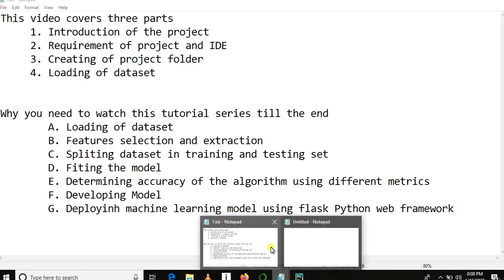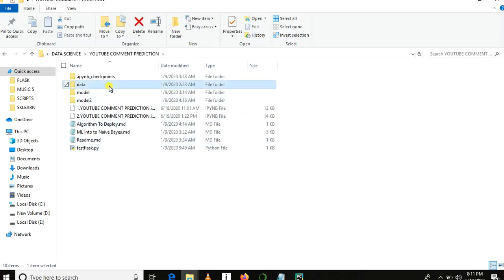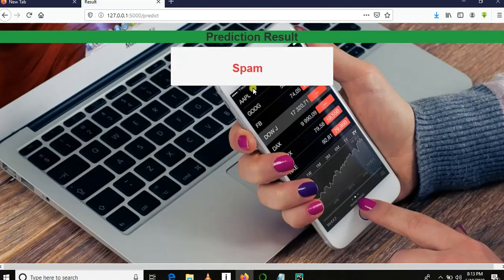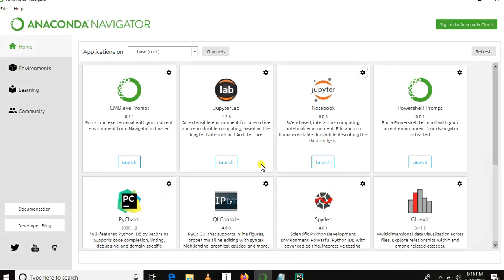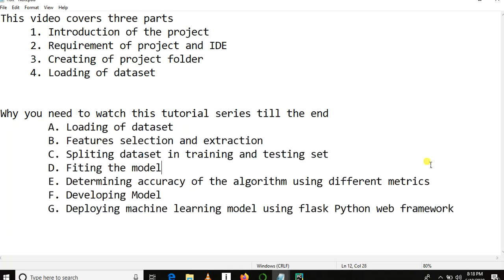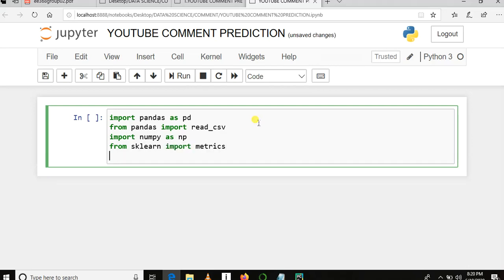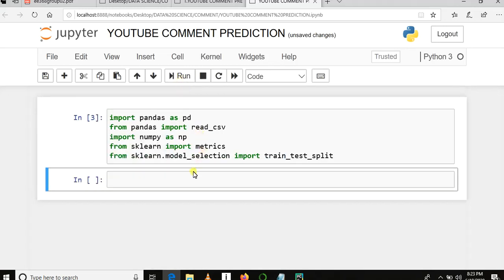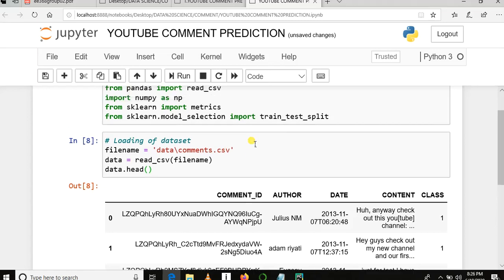Machine Learning From Scratch - Introduction And Loading Of Dataset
Machine learning project for predicting YouTube comment. For example, if YouTube comment is spam or ham.
Indeed, we need to develop naives_bayes model and deploy it using flask micro-web framework
for python. Why you should watch this project from the scratch till the end, because we will
learn a lot of things in machine learning and falsk. Definitely, these things are
        A. Loading of dataset
        B. Features selection and extraction
        C. Spliting dataset in training and testing set
        D. Fiting the model
        E. Determining accuracy of the algorithm using different metrics
        F. Developing Model
        G. Deploying machine learning model using flask Python web framework

     2. Requirement of project and IDE
        Python
        Anaconda navigator
        Pycharm/Sublime Editor
        Most useful tools of trade are Jupyter Notebook and Pycharm

     3. Creating of project folder
        It is ceated on Desktop
     4. Loading of dataset
       Pandas is used in loading of dataset.